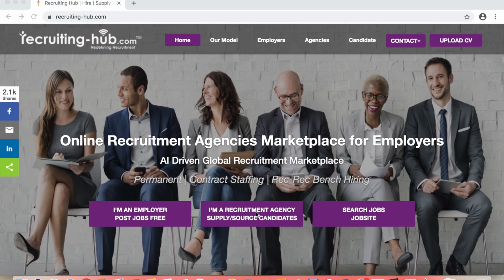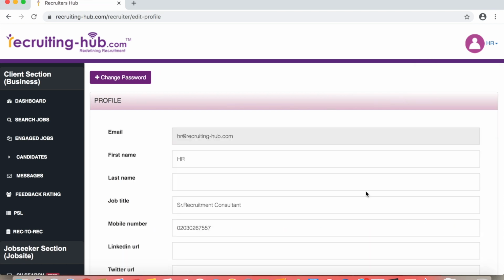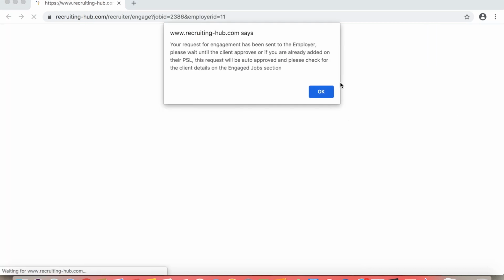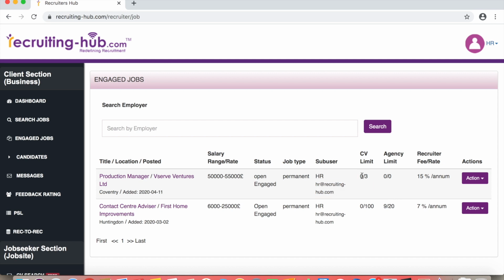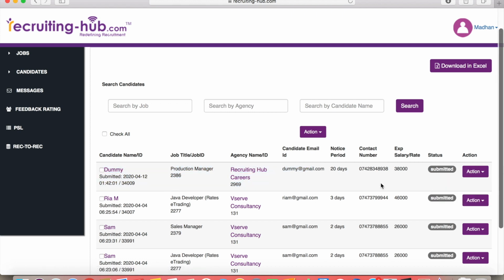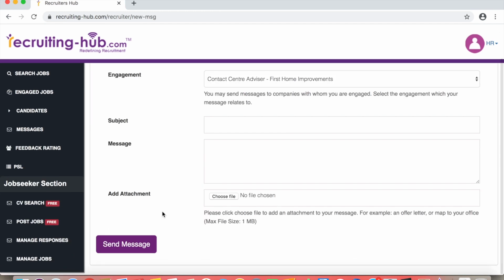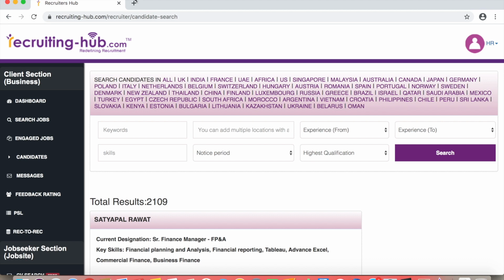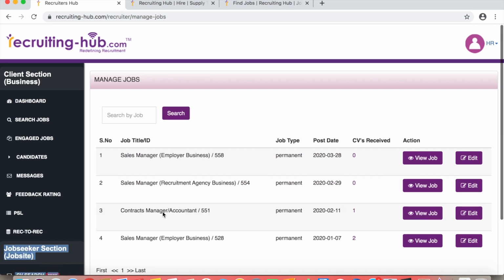RecruitingHub.com - Recruitment Agency Product Tour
Walk through our platform for Recruitment Agencies